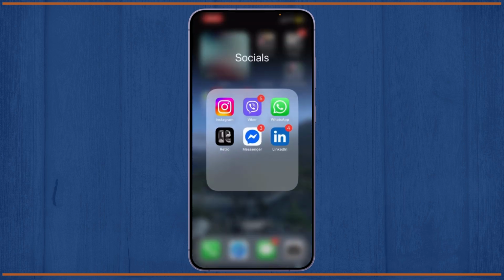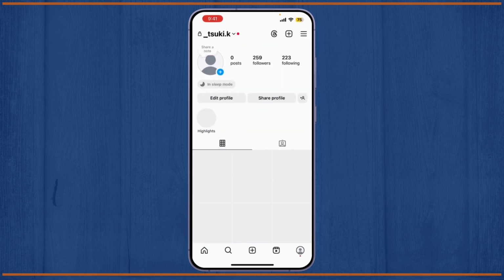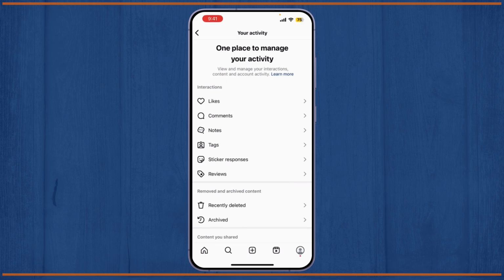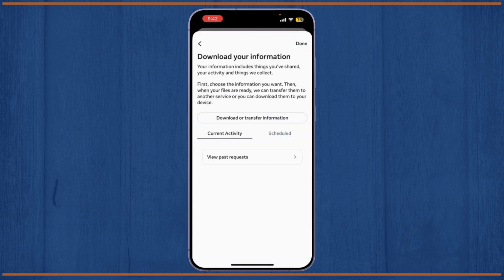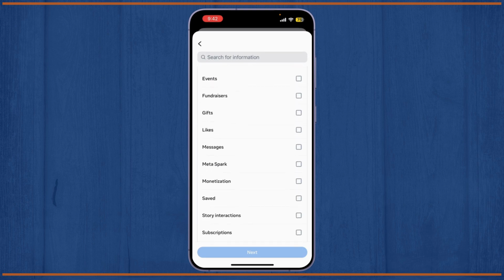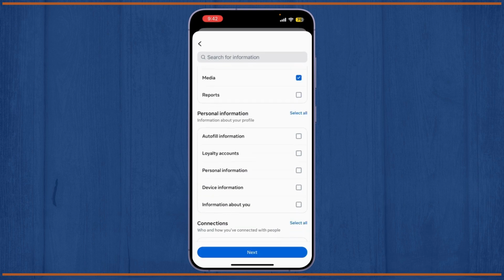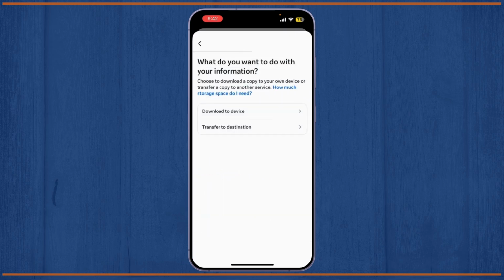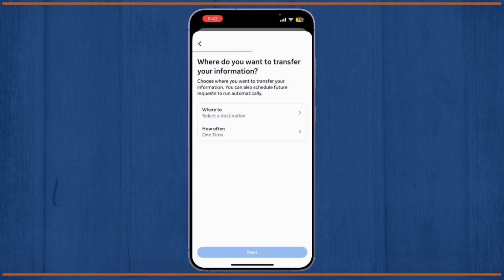How To Recover Deleted Follow Requests On Instagram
Accidentally deleted a follow request on Instagram and wondering how to recover it? This video will guide you through the steps to recover deleted follow requests on Instagram quickly and easily. Whether you're asking, "Can I recover a deleted follow request on Instagram?" or need help with the recovery process, this tutorial has you covered. Learn how to check and retrieve your deleted follow requests and ensure you don’t miss out on connecting with others. Watch now to see how you can recover deleted follow requests on Instagram today!

Timestamps:
00:00 How To Recover Deleted Follow Requests On Instagram
00:06 Can I Recover a Deleted Follow Request on Instagram?